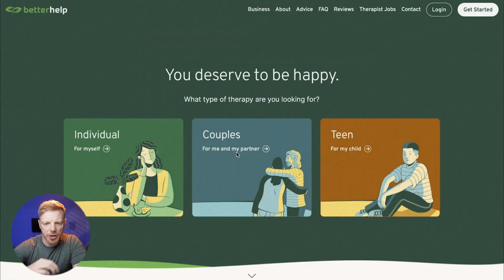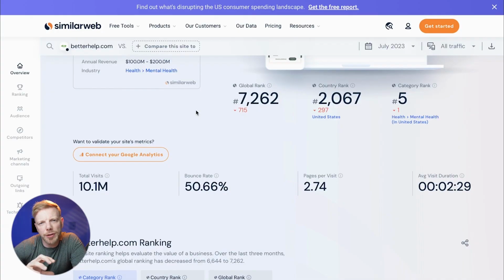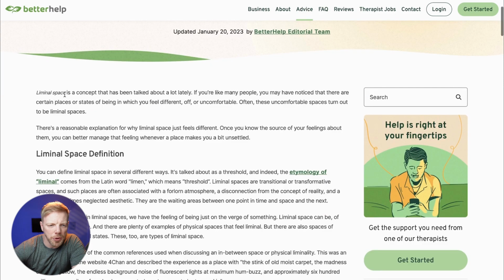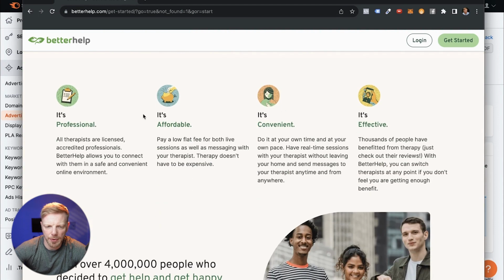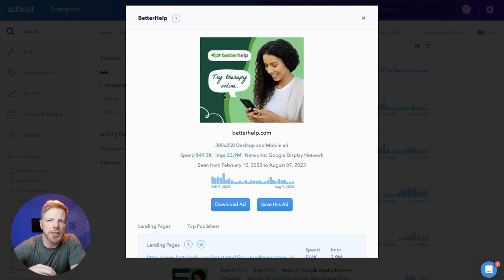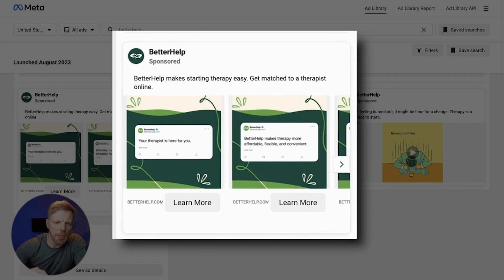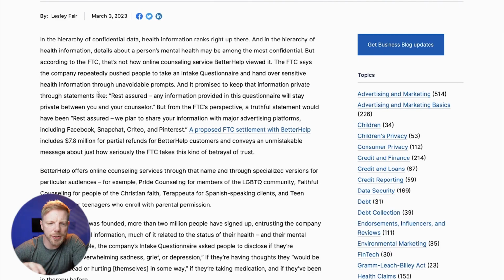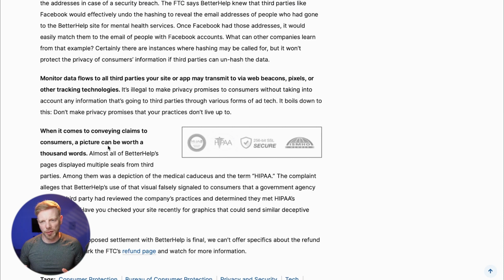How This $1B Mental Health Platform Drives Millions Monthly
We’re unveiling the secrets behind BetterHelp's astounding journey from startup to billion-dollar dominance in the digital therapy space. [A big thank-you to our sponsor who help to keep this content free for our community.]

Ever wondered how they made therapy cool and why their name pops up everywhere?

🔍 Dive into this episode of The Edge where we:
- Expose BetterHelp's unbeatable SEO strategy 🌐
- Reveal the staggering amounts they spend on YouTube ads 🎥
- Decode their efficient customer acquisition funnels 🔄
- Uncover the power of their partnership networks 🤝
- Discuss the importance of compliance, highlighting some of BetterHelp's bumps along the way 🚫

💡 Whether you're an aspiring startup or a seasoned business owner, this deep dive is packed with tactics and lessons that can catapult your brand to new heights.

— Top Takeaways —
1. Master the SEO game to establish authority
2. Unleash the potential of paid media
3. Optimize for smooth customer journeys
4. Harness the reach of strategic partnerships
5. Stay compliant and prioritize user trust

Want more deep dives into industry giants' strategies? Drop your thoughts, questions, or suggestions in the comments. We always love hearing from you!

Stay ahead of the curve and keep winning in the marketplace. Catch you in the next one!